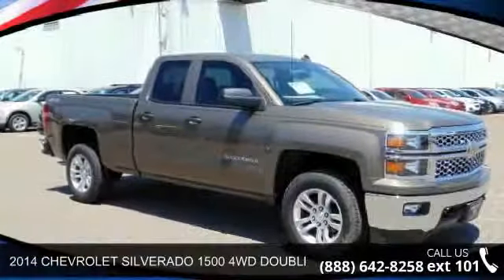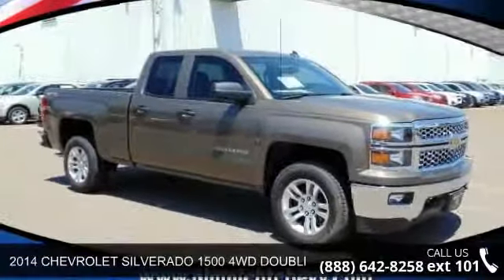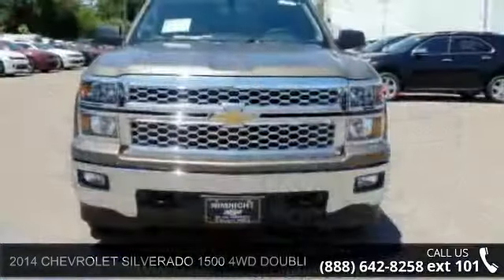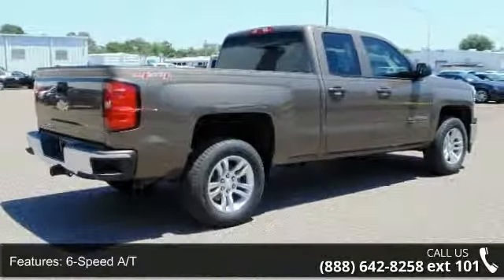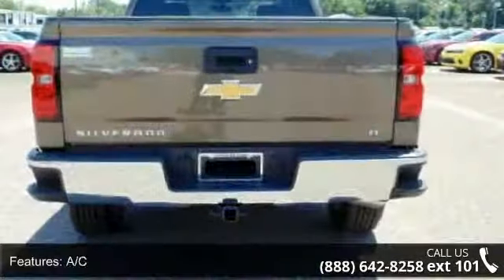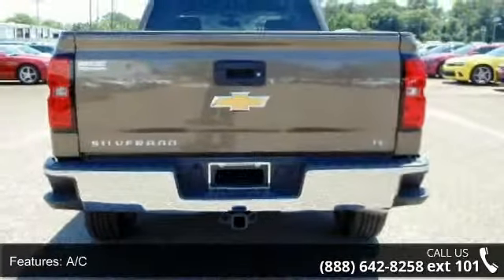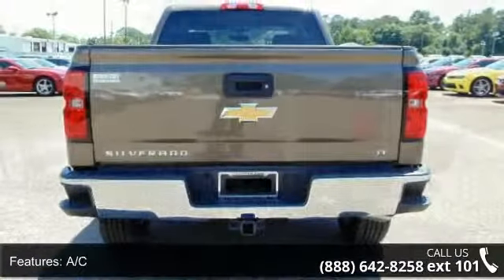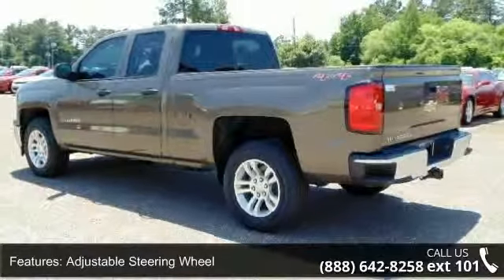2014 CHEVROLET SILVERADO 1500 4WD DOUBLE CAB 143.5" LT W/...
EPA 22 MPG Hwy/17 MPG City! CD Player, Onboard Communications System, 4x4, Alloy Wheels, Overhead Airbag, iPod/MP3 Input, Satellite Radio, Flex Fuel, First Oil Change Free. Brownstone Metallic exterior and Jet Black interior, LT trim. Warranty 5 yrs/100k Miles - Drivetrain Warranty; READ MORE! KEY FEATURES INCLUDE: Flex Fuel, Satellite Radio, iPod/MP3 Input, CD Player, Onboard Communications System 4x4, MP3 Player, Privacy Glass, Keyless Entry, Steering Wheel Controls. LT with Brownstone Metallic exterior and Jet Black interior features a V6 Cylinder Engine with 285 HP at 5300 RPM*. First Oil Change Free. EXPERTS ARE SAYING: Great Gas Mileage: 22 MPG Hwy. MORE ABOUT US: At Nimnicht Chevrolet, we understand that you have many choices when selecting the car dealership in Jacksonville you want to do business with.